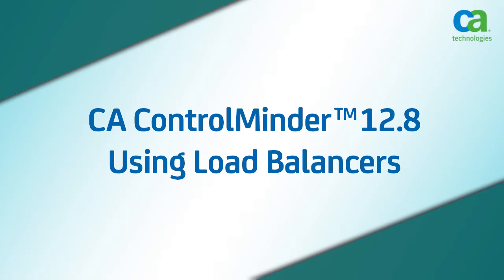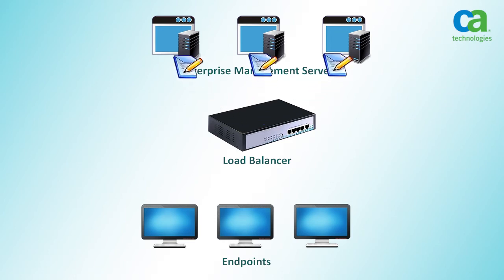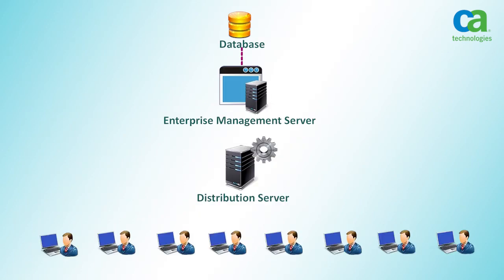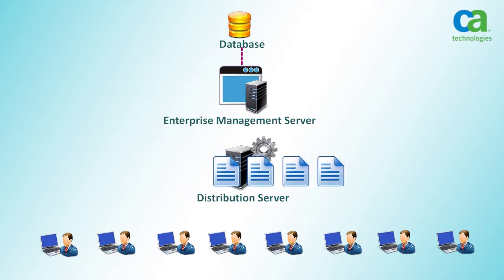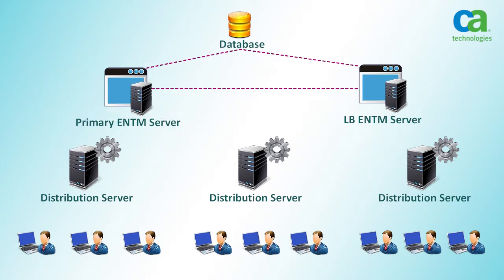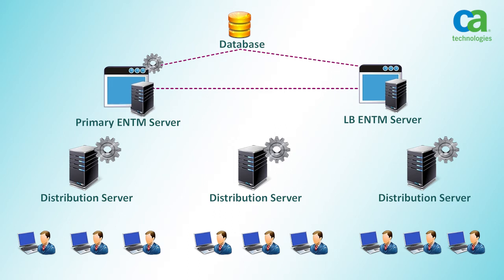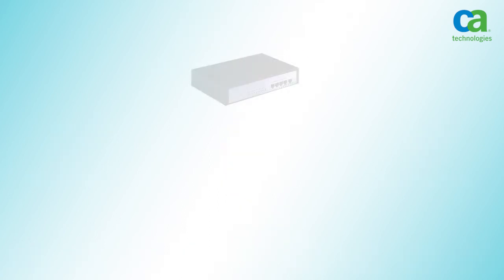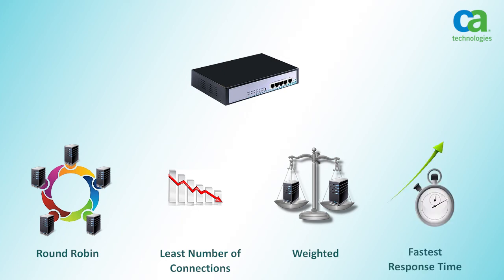CA Privileged Identity Manager (formerly CA ControlMinder) 12.8 Using Load Balancers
In this short video, you will learn how you can effectively use Load Balancers in CA Privileged Identity Manager (formerly CA ControlMinder).